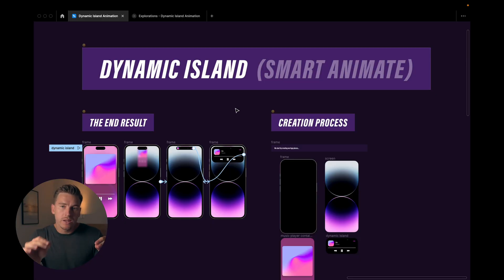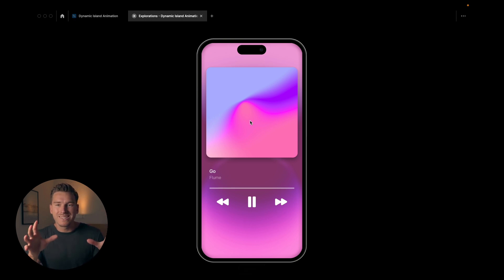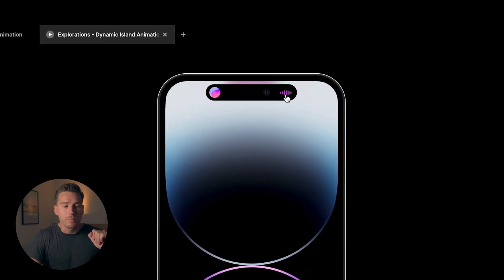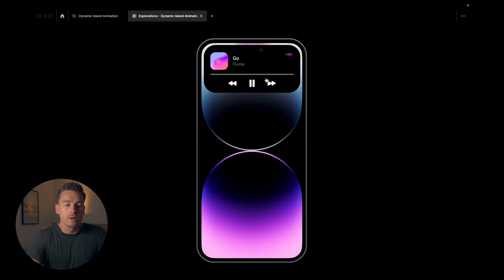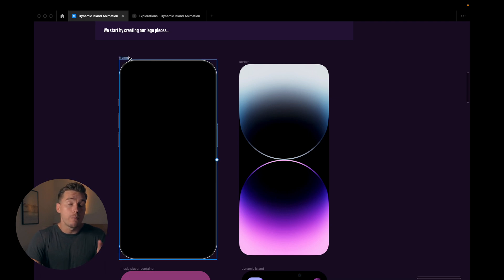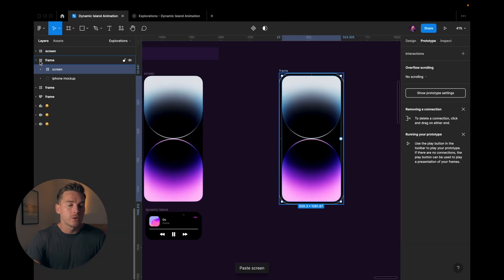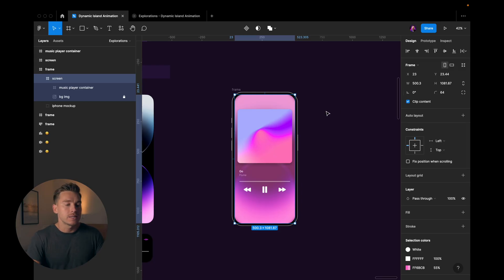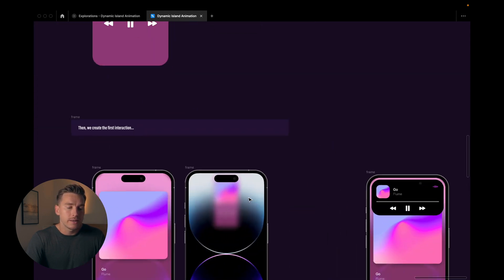Apple’s Dynamic Island Animation in Figma (Beginner Tutorial)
Recreate the animation used for Apple’s new Dynamic Island widget in just 10 minutes.

📕 Show Notes 📕

Timecodes
00:00 - Intro
00:35 - Full Animation Breakdown
01:40 - Gather Your Elements
02:59 - Drag Interaction
06:02 - Delay Interaction
08:58 - Click Interaction